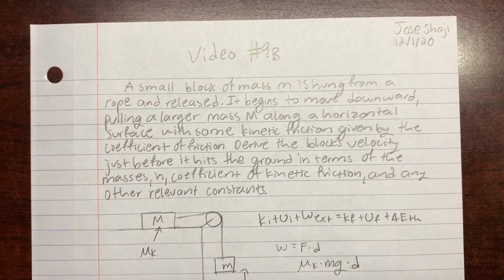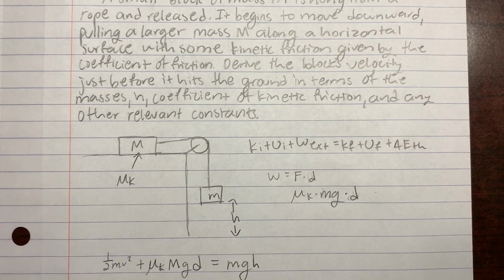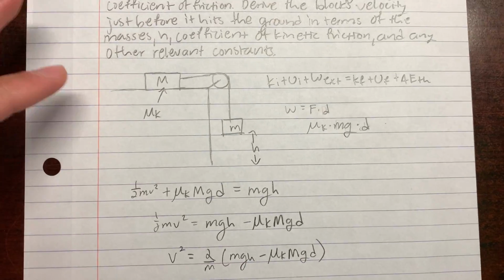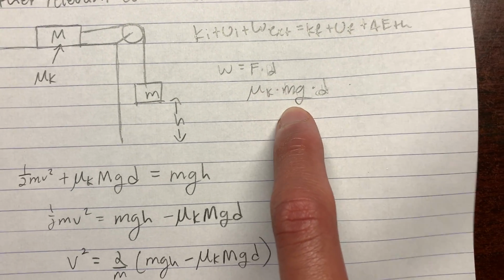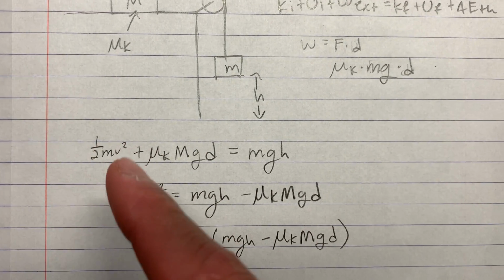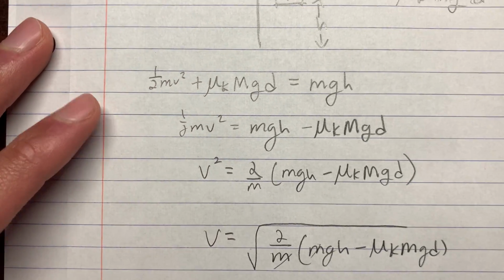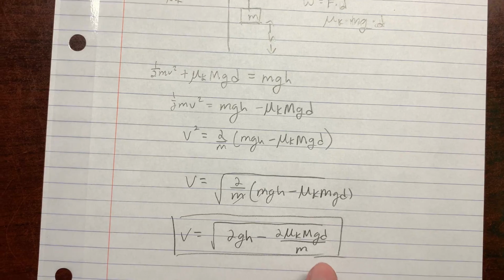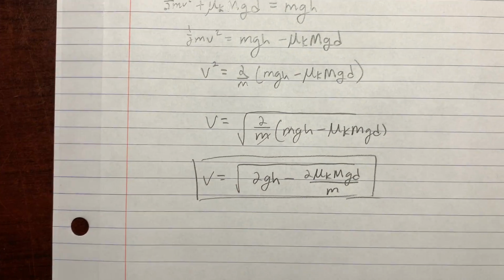Video 9B - Jose Shaji